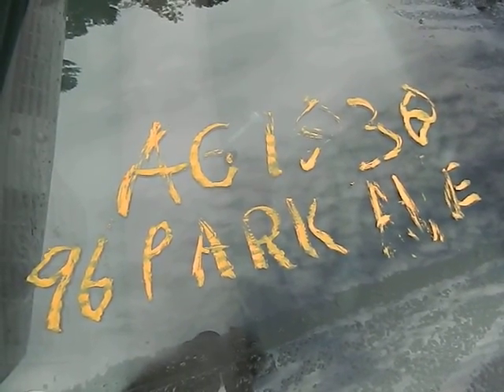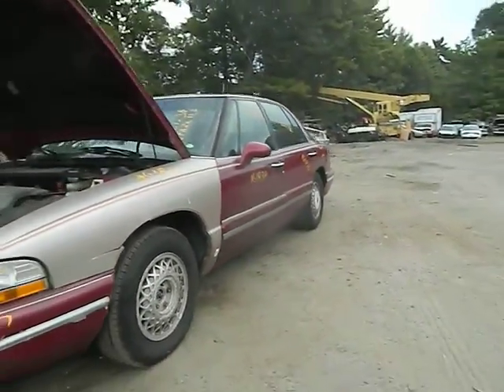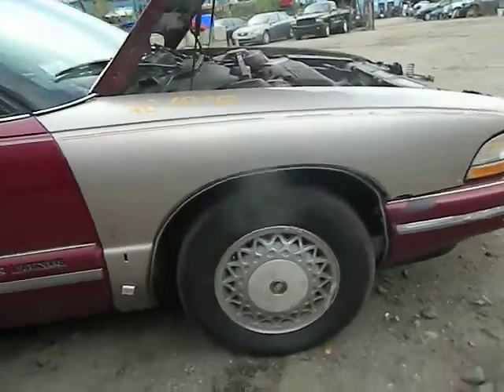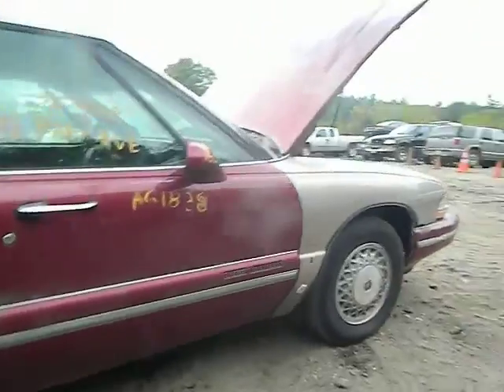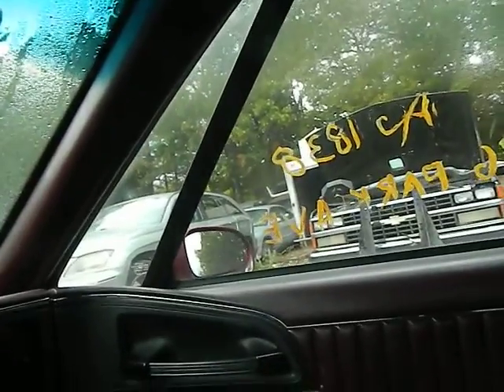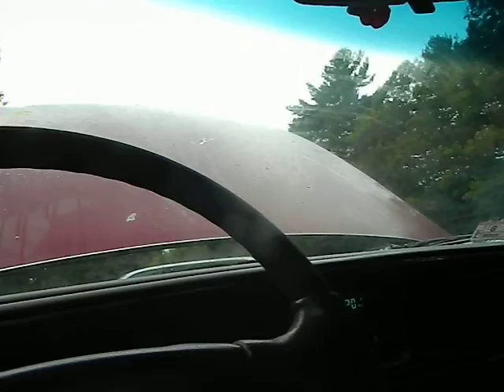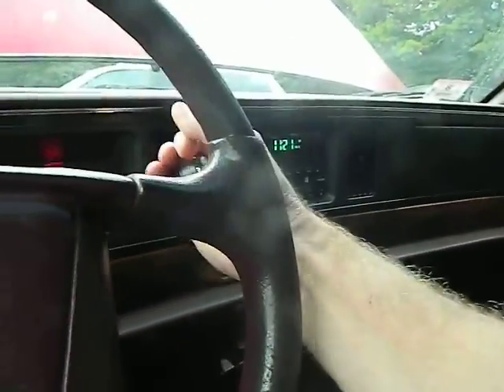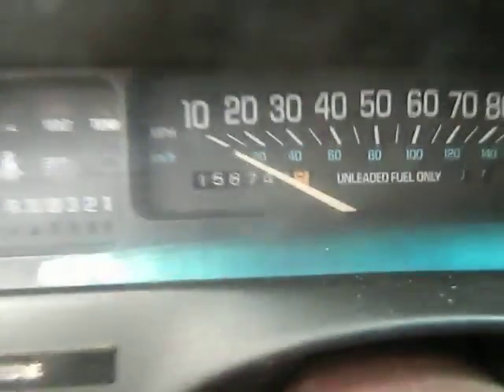AG1838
96 PARK AVENUE